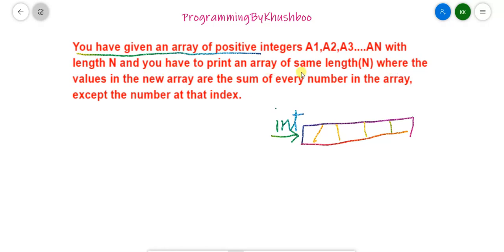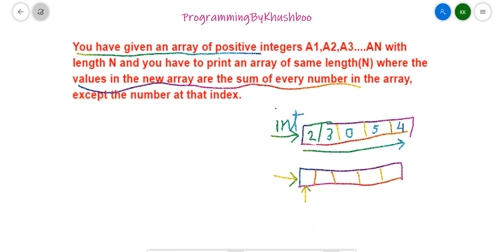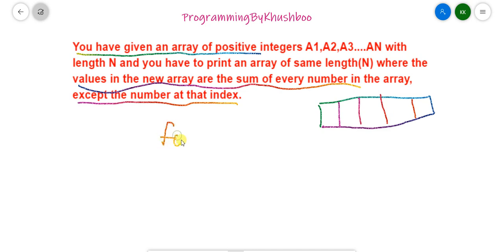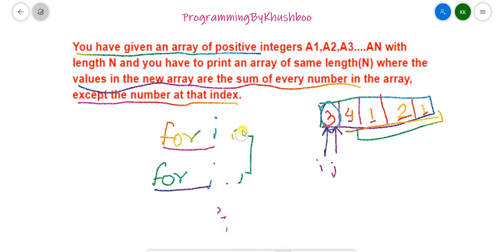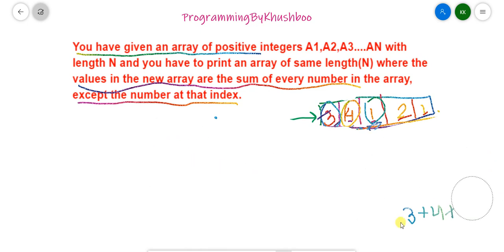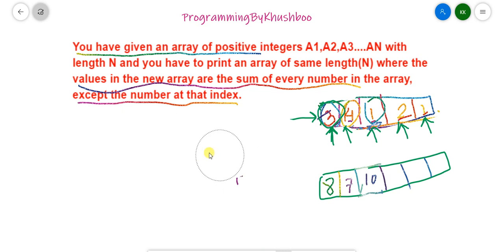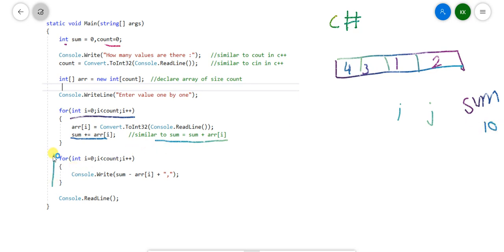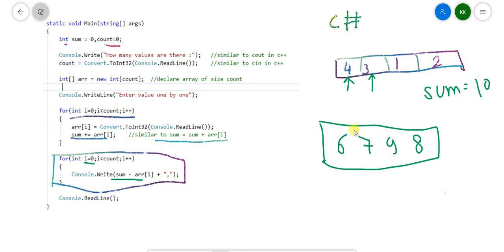Array Interview Coding Question || array coding interview questions (kkcodes.in)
You have given an array of positive integers A1,A2,A3. AN with length N and you have to print an array of same length(N) where the values in the new array are the sum of every number in the array, except the number at that index.